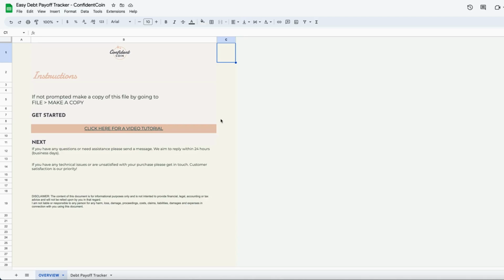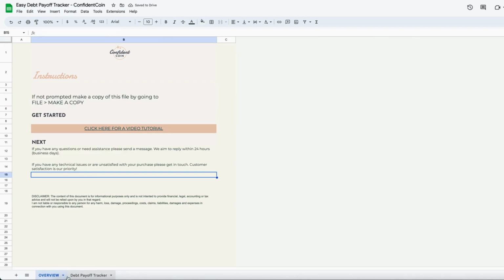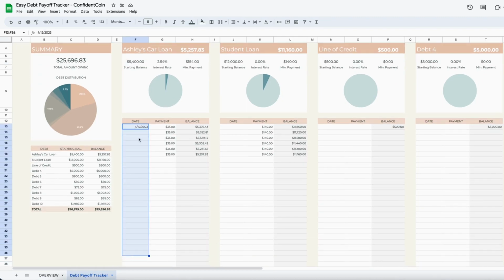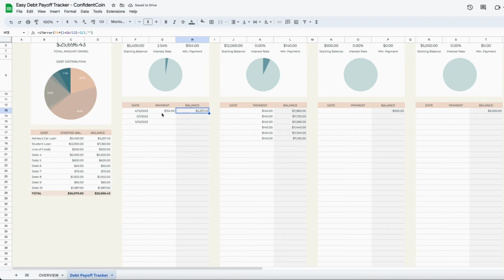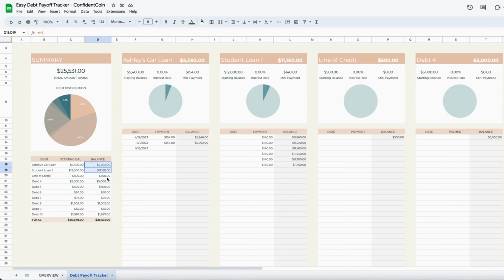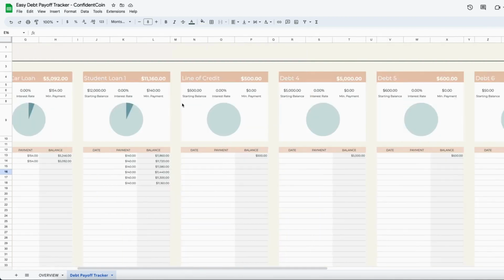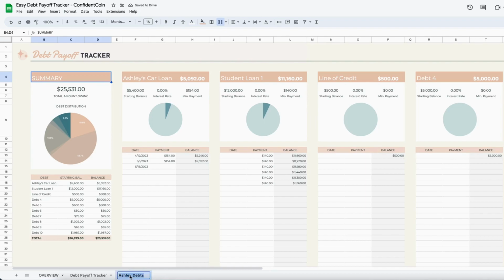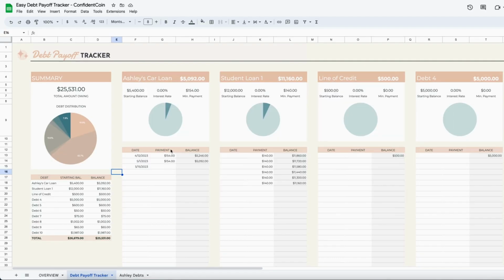Easy Debt Payoff Tracker for Beginner Budgeting keep track of your debt payments with a spreadsheet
Start paying off your debts with an easy debt payoff tracker perfect for beginners.

Enter up to 10 debts including a personalized name, the balance, any interest and monthly payment amounts.

Simply enter your payment and see your new balance calculated for you with each payment. There is no snowball, rollover or anything complicated here.

Use this spreadsheet in Google Sheets or Excel and feel a sense of relief knowing that your debt repayment is on track.